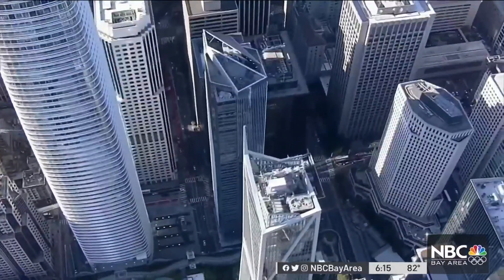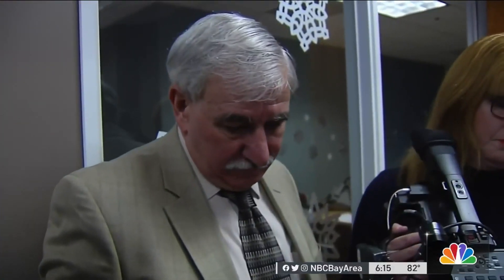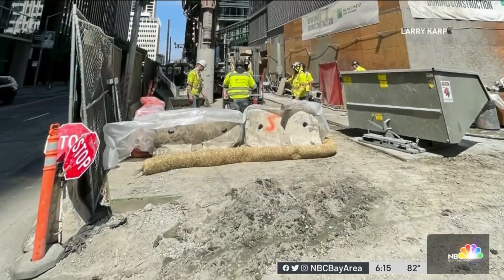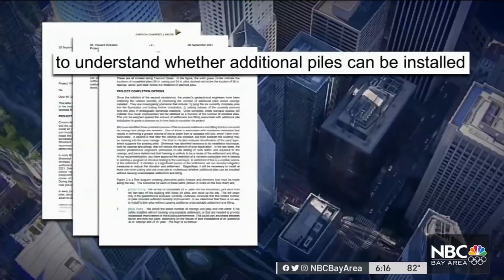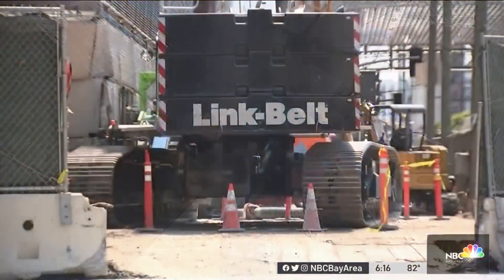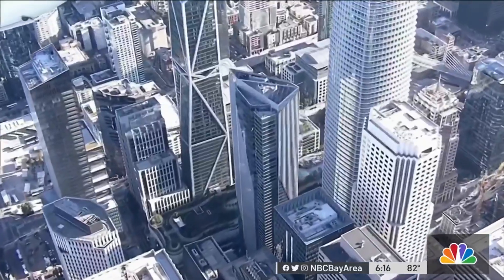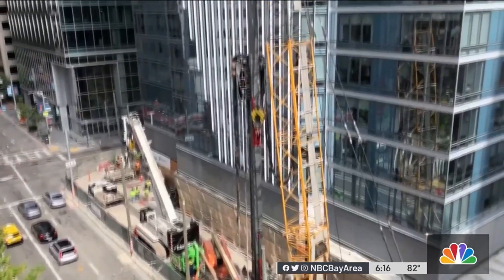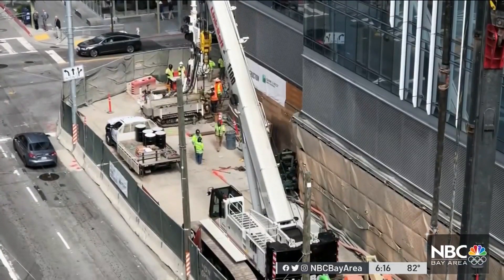Millennium Fix Engineers Want New Test Pile Installed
Millennium Tower fix engineers want homeowners to sign off on a plan to install a new test pile 200 feet down to bedrock to learn what triggered sudden settlement during their earlier work to bolster the already tilting high-rise. Jaxon Van Derbeken reports.